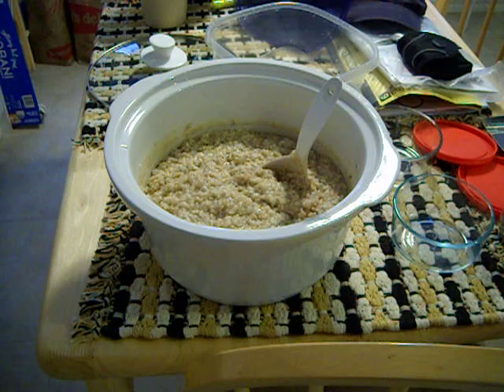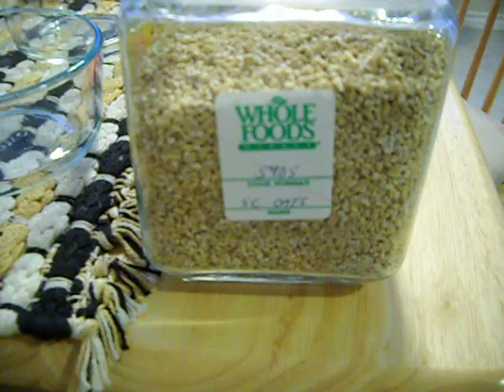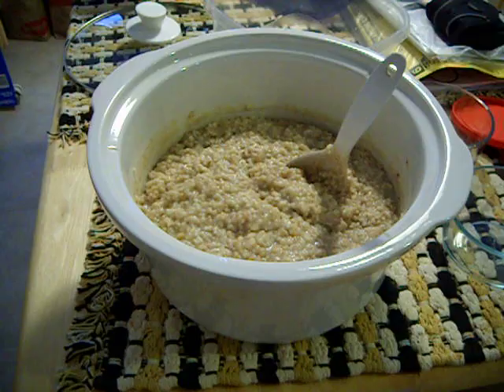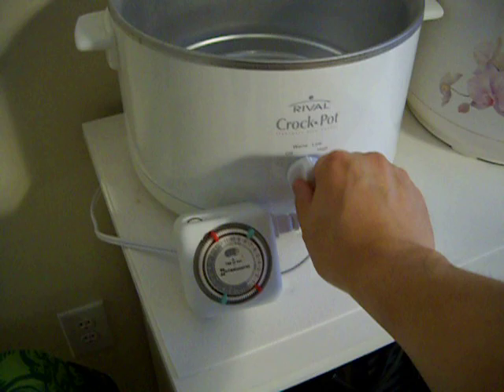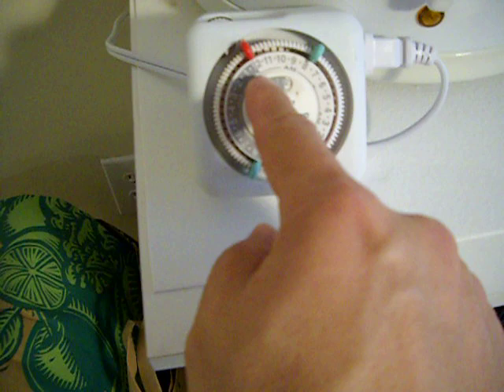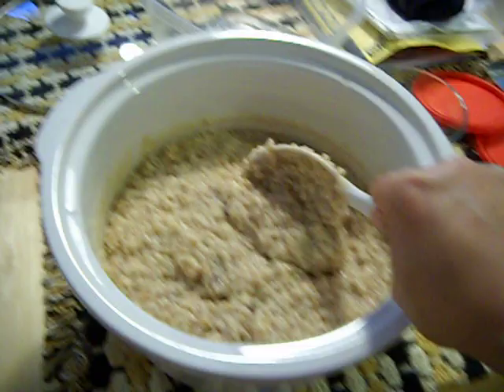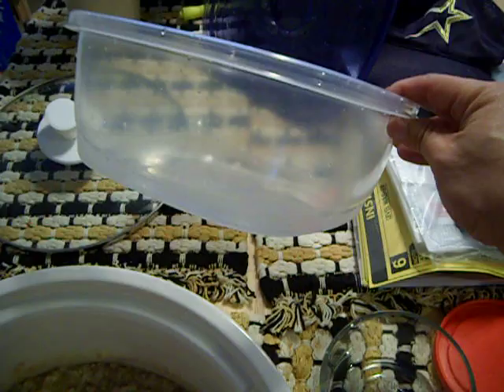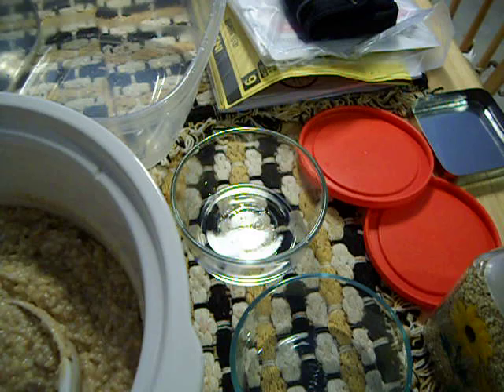Minor Stroke 10 - Steel Cut Oats in a CrockPot (Stroke Recovery)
Similar to Oatmeal, but it is a Complex Carbo that digests slower.  Therefore it is better for Diabetics and also helps lower Cholesterol.
The easiest way to cook it is to use a Crock Pot.  I cook two cups of SC Oats with 9 cups water on low heat for 4 hours.  Then I'll add 1/4 cup of Raisins and cinnamon (or Pumpkin Spice).  Eat your fill, then transfer to a container and refrigerate.  It lasts me two weeks.  Add water, Skim Milk or Almond Milk, then microwave to reconstitute.  Thanks to Sharon for getting me started.
Method Two is to cook it on a stove for 40 minutes on low heat, but it needs to be checked every couple of minutes to prevent Boiling Over and making a mess.
NOTE: I recommend adding Splenda to sweeten and not Sweet and Low (Saccharin) or Equal (Aspartame).  Splenda breaks down less when cooked.